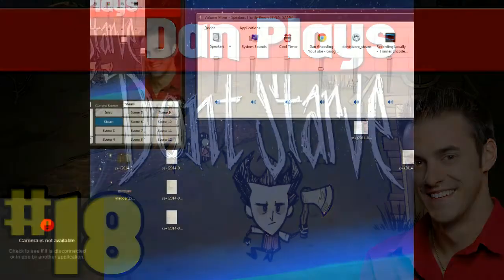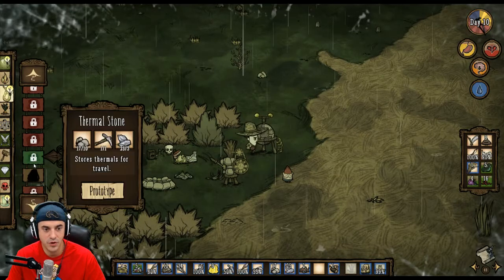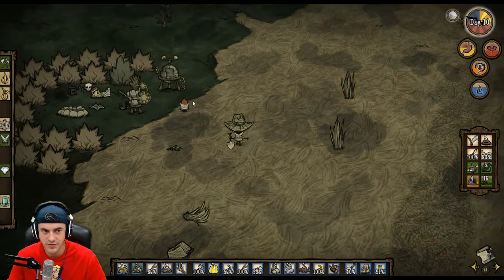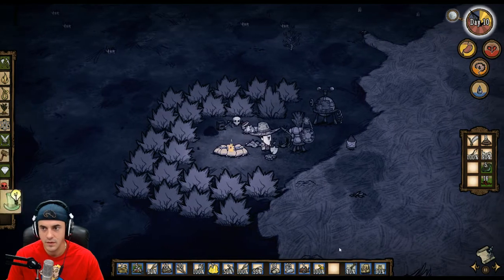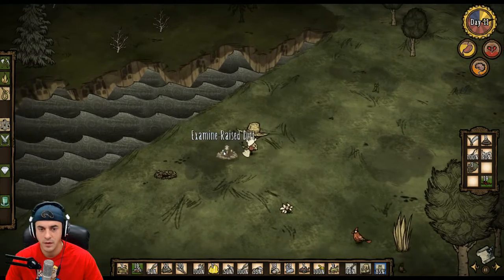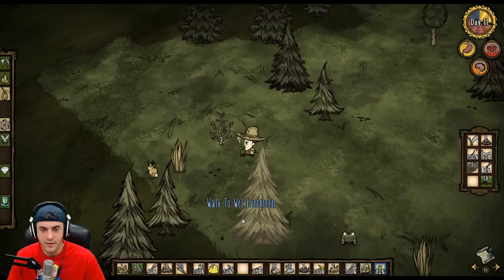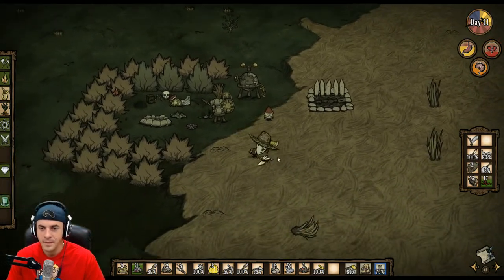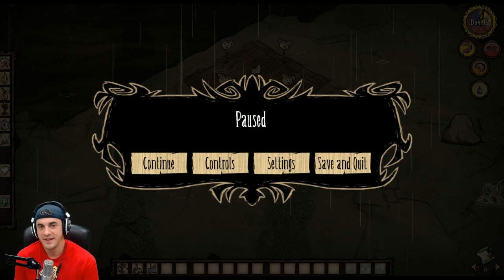Let's Play: Don't Starve - Episode 18 [Foolish]